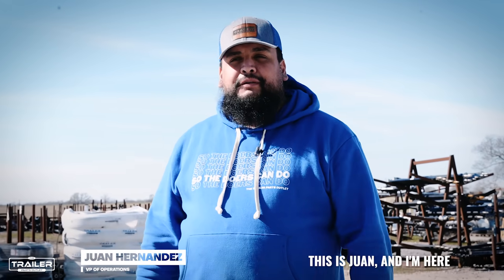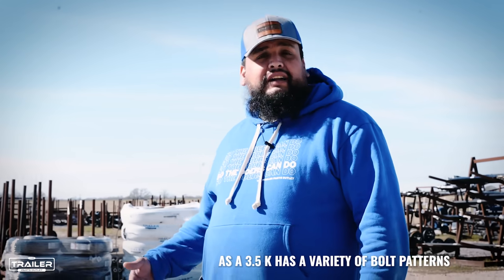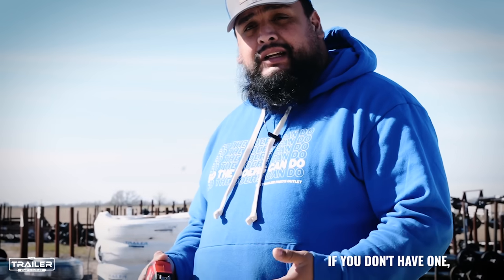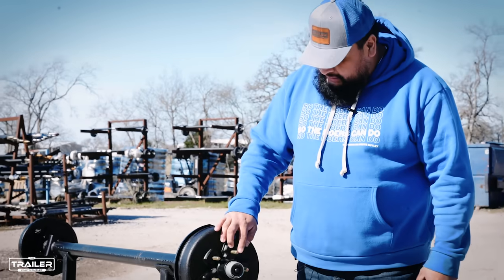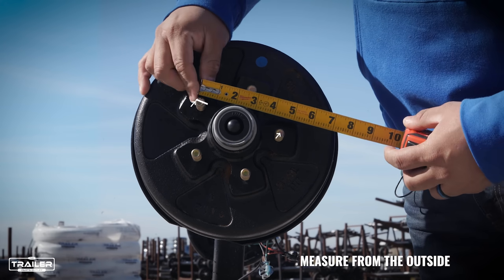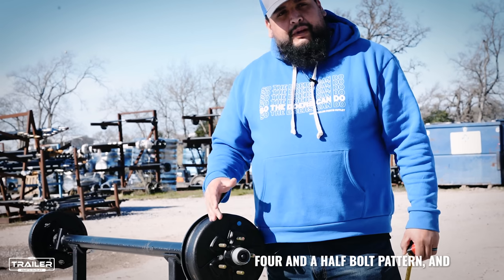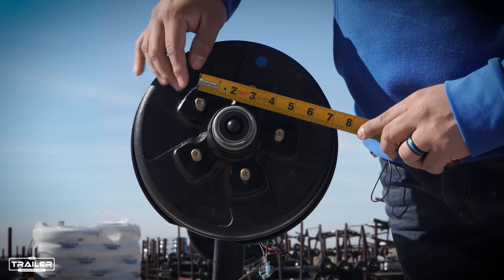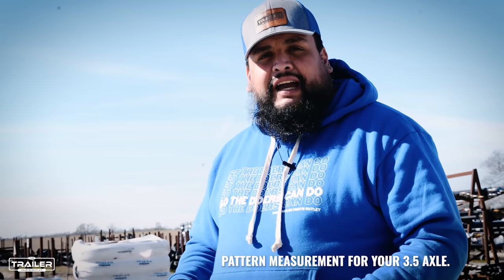How to measure Bolt Patterns on a 3.5K (3,500 LB) Capacity TK Electric Brake Trailer Axle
Juan shows us how to measure the bolt pattern on a 5 lug electric brake axle. This is one of the most important parts to get right when you order a new axle. Let's take a quick look at how to measure the bolt pattern of the 3.5K TK Electric Brake Axle.